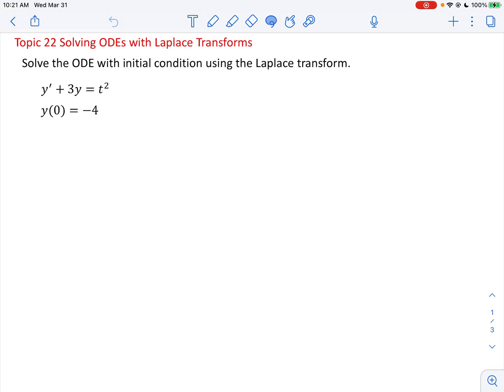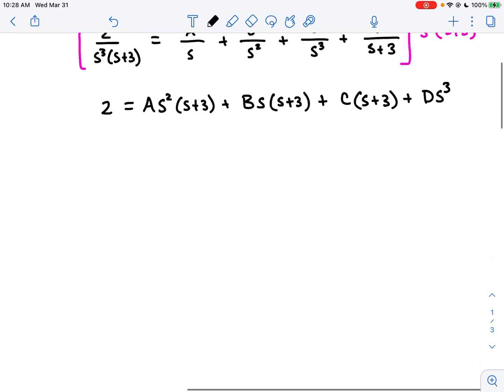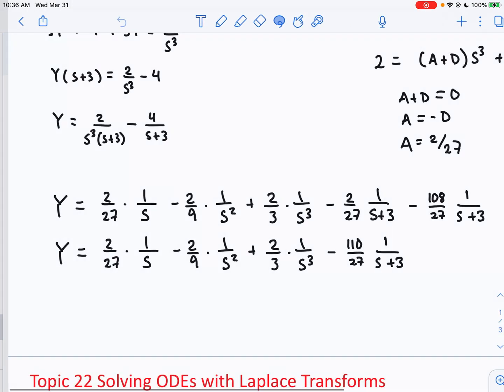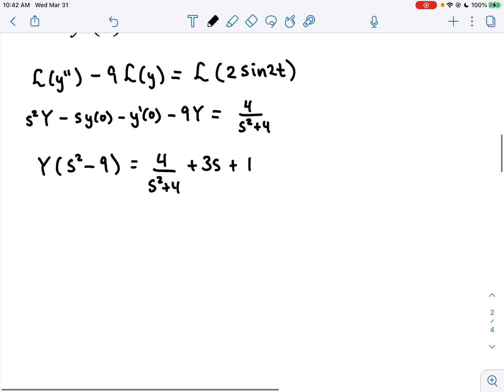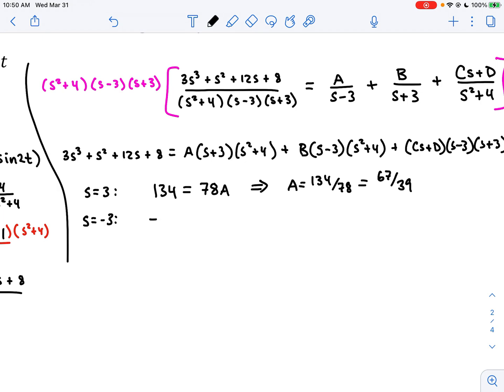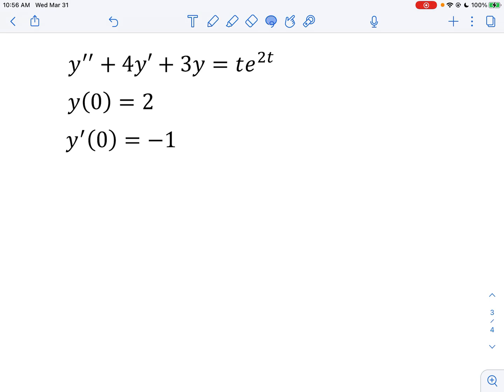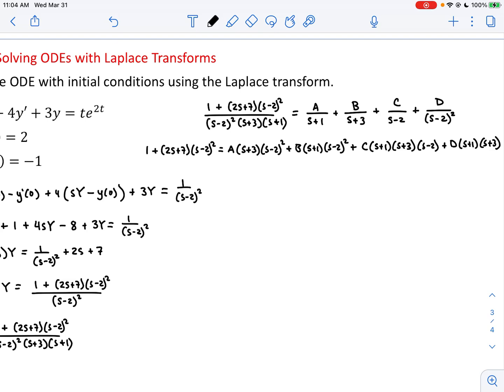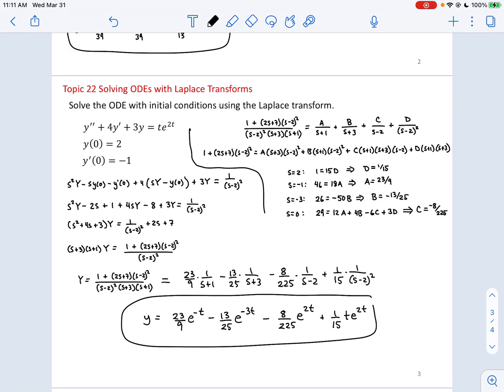Differential Equations: Solving ODEs with Laplace Transforms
Solves ODES with initial conditions by finding the Laplace transform of the ODE, isolating the Laplace transform of the solution, decomposing the Laplace transform of the solution, then finding the inverse Laplace transform of the decomposition.

0:00 Introduction
0:22 Page 1 First order ODE solved using Laplace transform
17:24 Page 2 Second order ODE solved using Laplace transform (example 1)
34:24 Page 3 Second order ODE solved using Laplace transform (example 2)